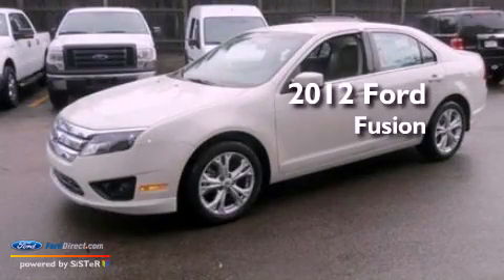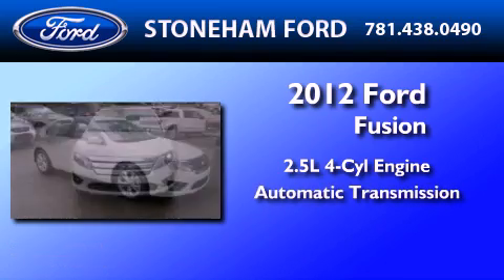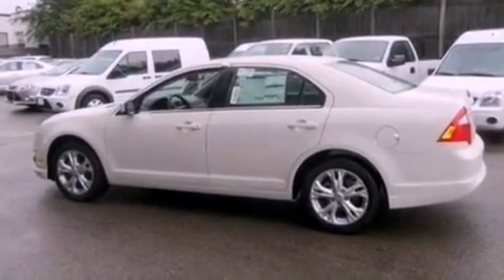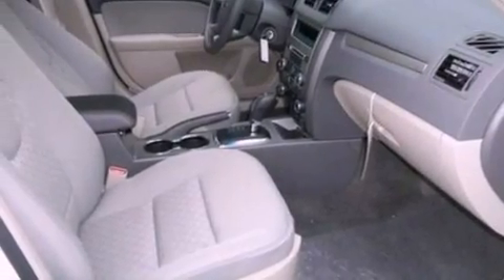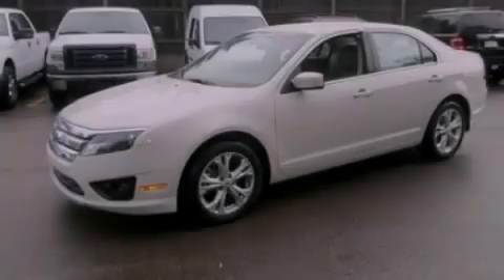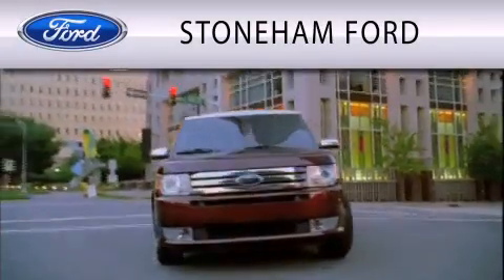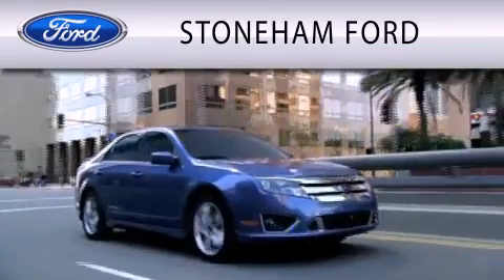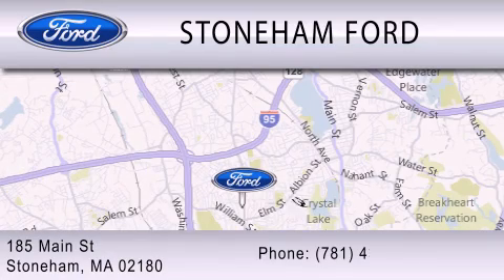2012 FORD FUSION Stoneham MA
Year : 2012
 Make : FORD
 Model : FUSION
 Engine : 2.5L I4 16V MPFI DOHC
 Trans . : 6-SPEED AUTOMATIC
 Exterior : WHITE SUEDE

 Stock : 122577